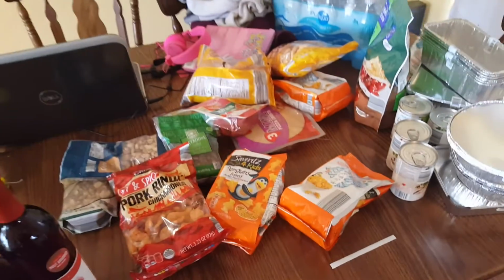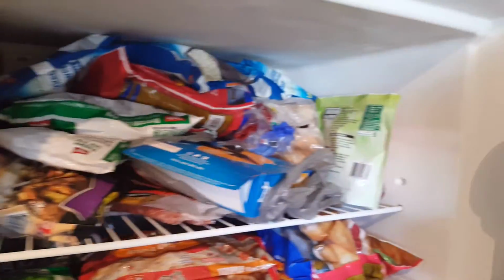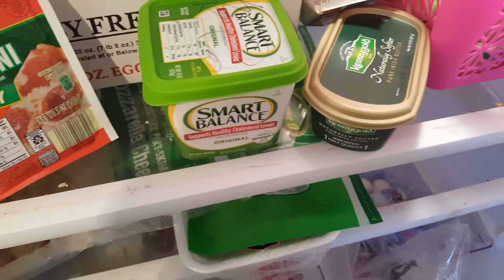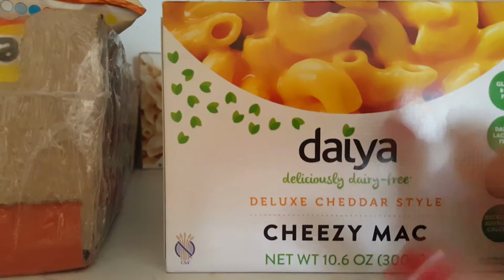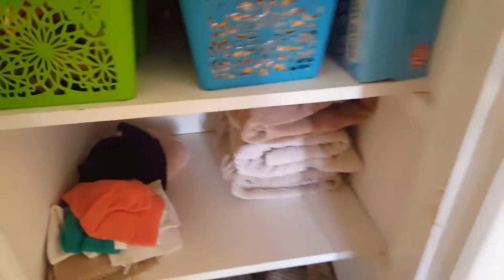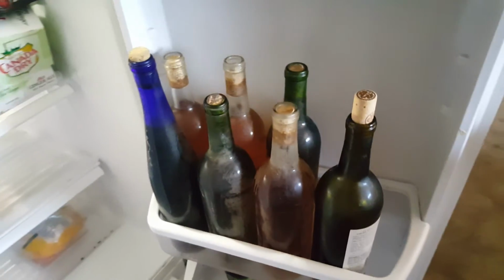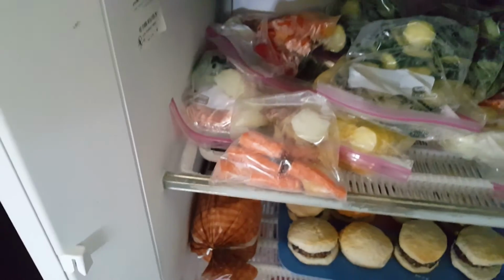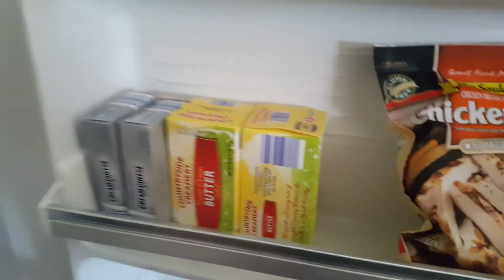What I Bought At Aldi and Winco - Monthly Groceries!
Here's what I bought for the month of March and what I did with it!